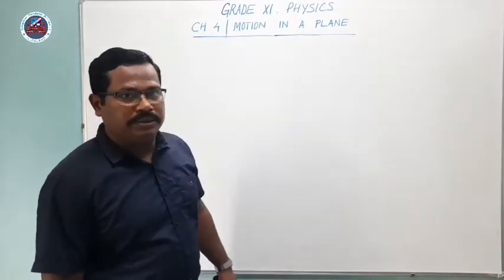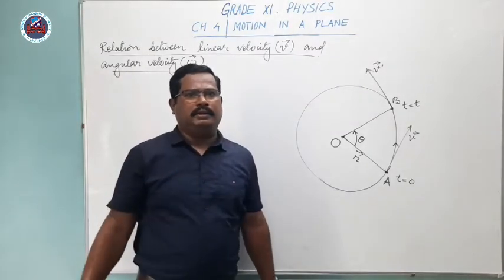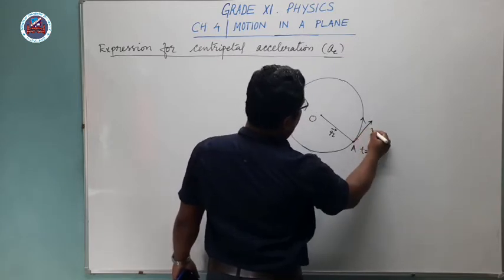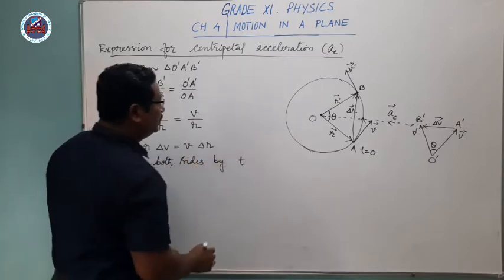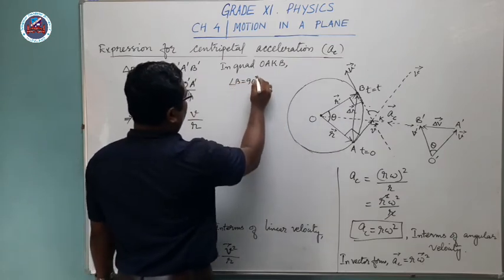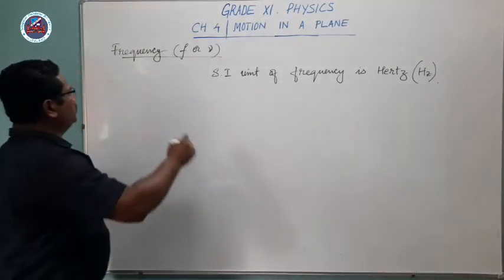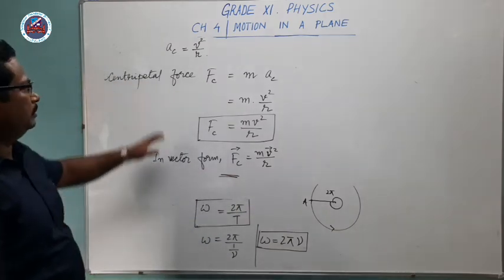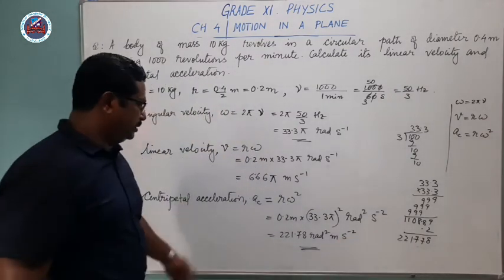Grade XI Physics - Motion in a Plane I Part 5 of Chapter 4